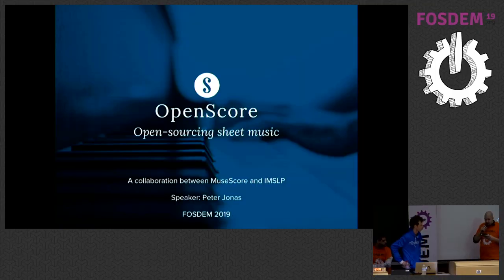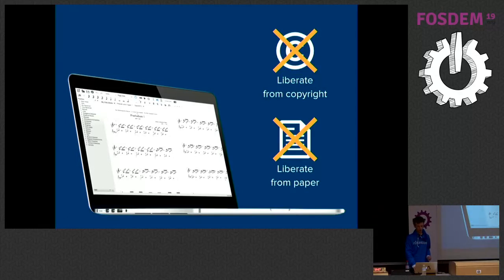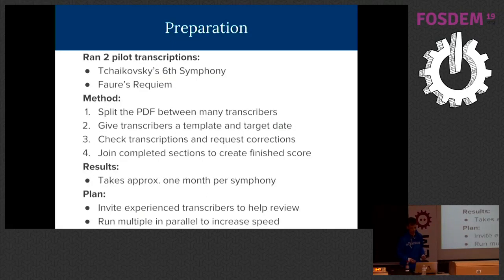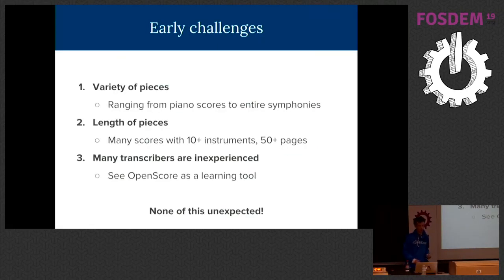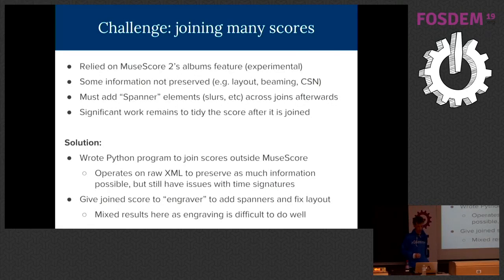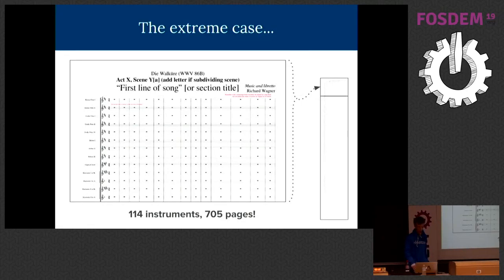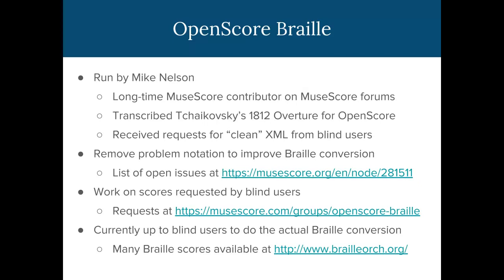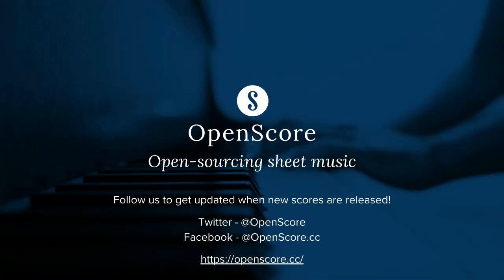OpenScore presentation at FOSDEM 2019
"OpenScore: Open-sourcing sheet music" presented at FOSDEM 2019 in Brussels, Belgium

This presentation describes our method for digitising public domain sheet music, and shares details of some of the key challenges and hurdles we have had to overcome since the launch of our Kickstarter campaign in 2017.

Follow us for updates when new scores are released!

OpenScore is a crowdsourced initiative to transcribe the world's public domain sheet music into an open source, digital format. This brings music notation into the 21st Century, enabling its convenient use on devices such as phones, tablets and computers. OpenScore extends the principles of open source to apply not only to software, but also to the content produced by the software, thereby opening up a new avenue of funding for open source software development.